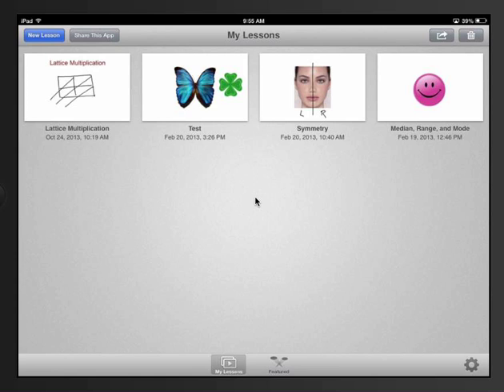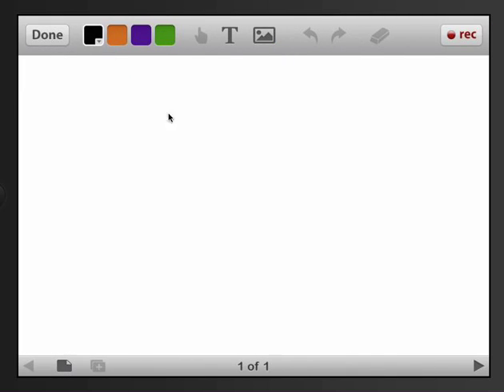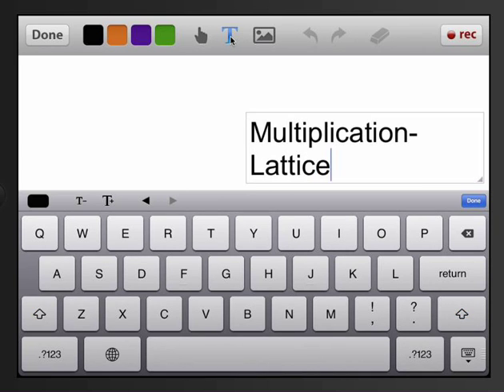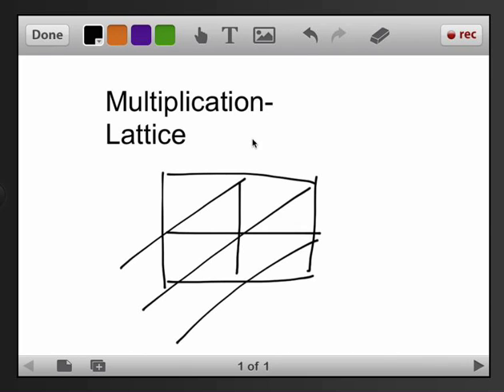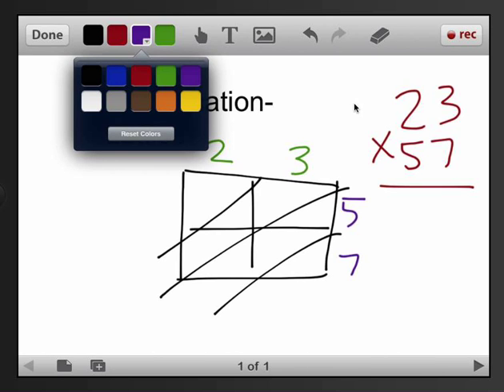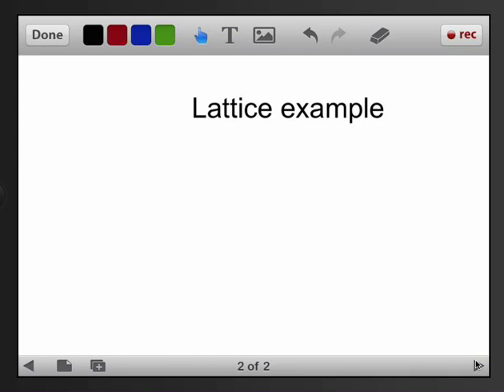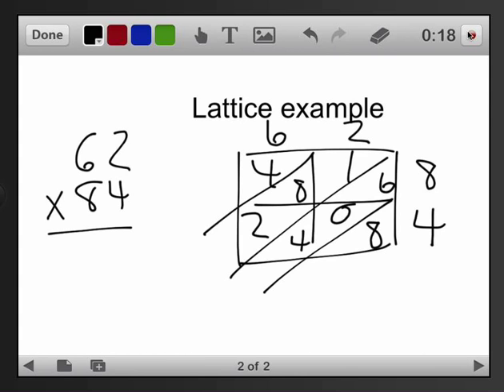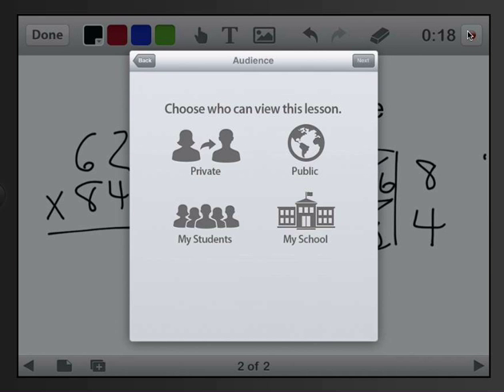Educreations Math Example